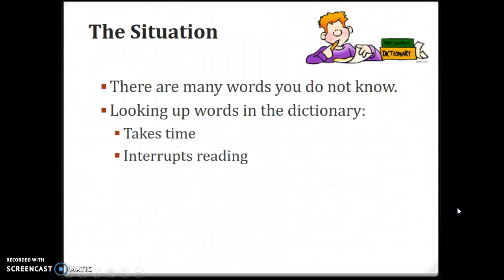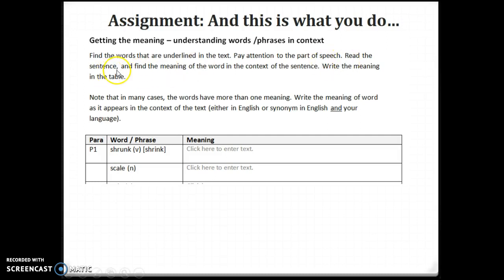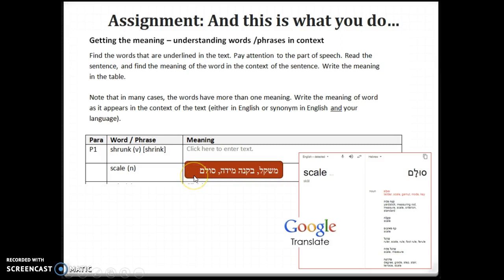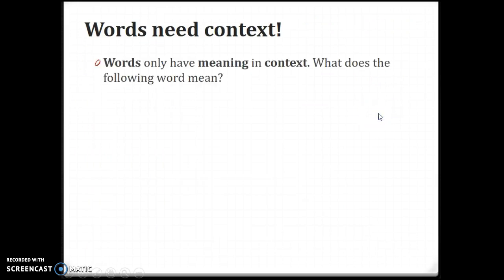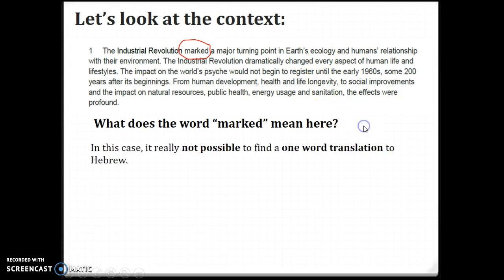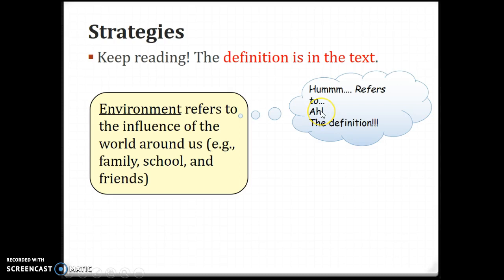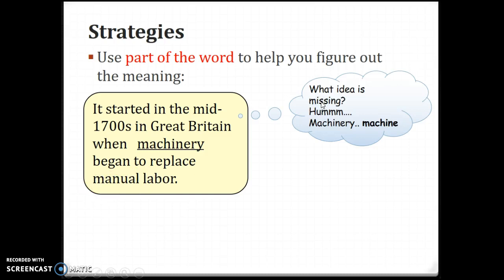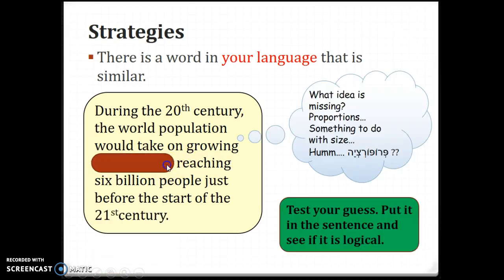Dealing with Words You Don't Know